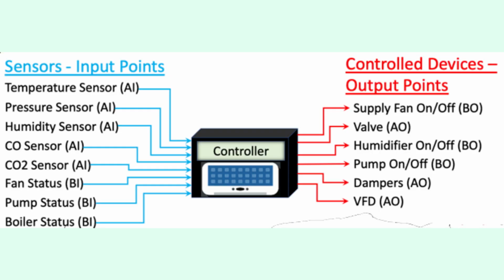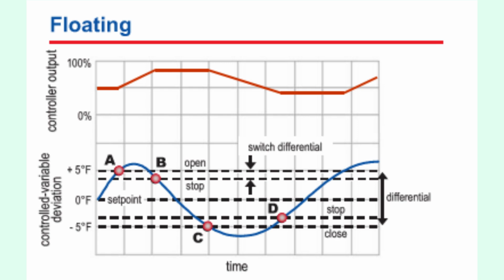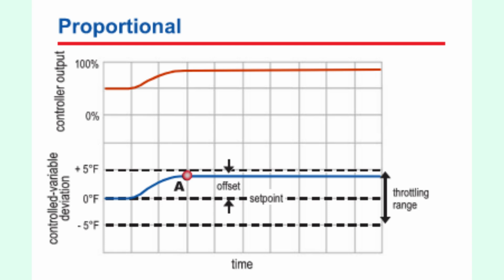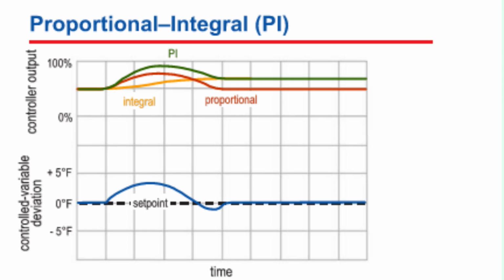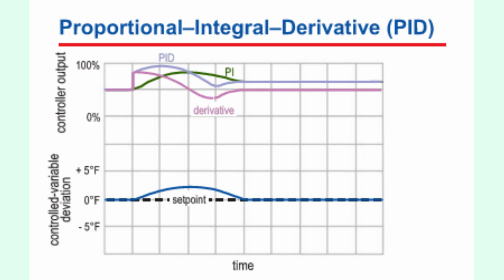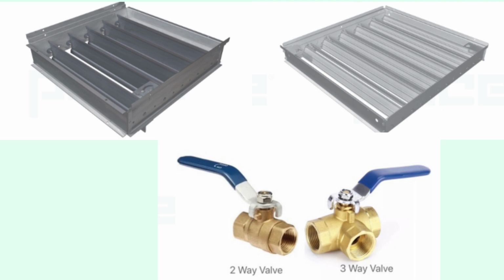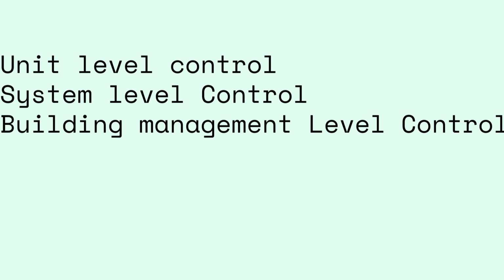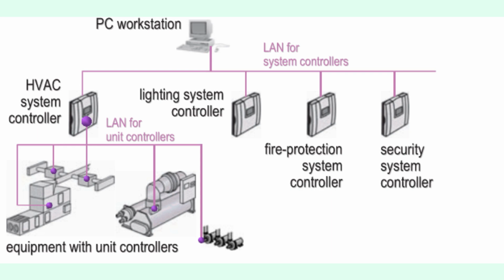HVAC Control Theory Explained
You’ll learn how HVAC control systems think, sense, and respond — from simple thermostats to advanced PI and PID controllers.
We break down every concept in plain, practical terms with animations, voice narration, and real-world HVAC applications.

What you’ll learn in this video:

The basic control loop: sensors, controllers, actuators, and processes

On/Off, Floating, Proportional, PI, and PID control methods

Time-proportioning control (pulse-width modulation)

How control valves, dampers, and flow sensors work